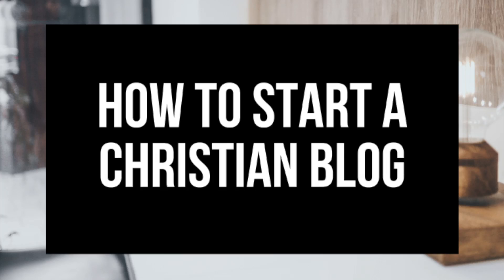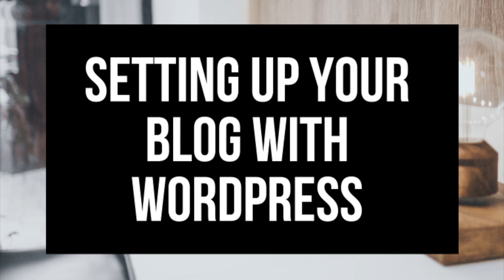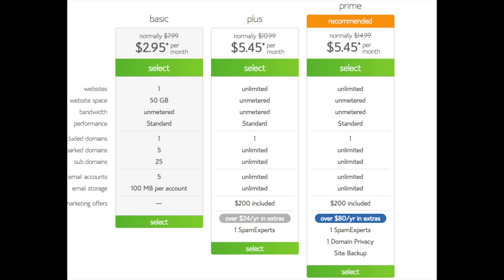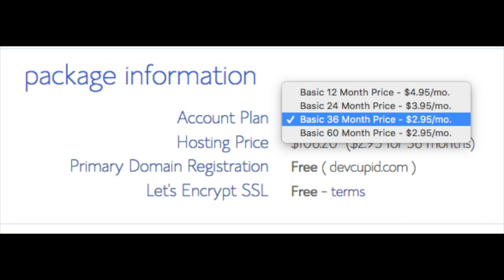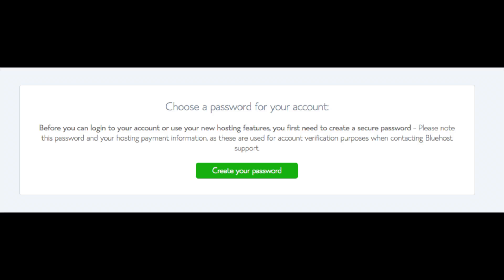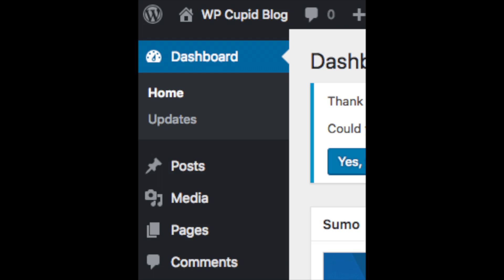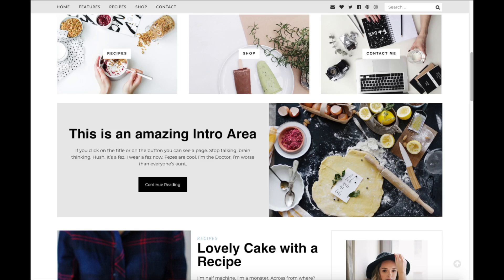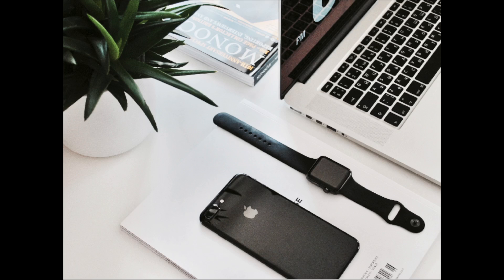How To Start A Christian Blog | Christian Blogging 101 For Beginners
How To Start A Christian Blog | Christian Blogging For Beginners

I'm excited to provide you with this Christian blogging 101 for beginners how to start a Christian blog tutorial. In this video, we go over how to start a Christian blog step by step for beginners that is perfect whether you are a veteran blogger or if you are new to blogging. We go over choosing a free domain name, how to choose the best web host, how to set up a Christian blog on WordPress, an introduction to WordPress, and some awesome resources that are helpful when you are customizing, designing, and creating your Christian blog. Now is the time to start a Christian blog on WordPress. By the end of this Christian blogging 101for beginners tutorial video, you will successfully know how to start a Christian blog on WordPress, how to make a Christian blog on WordPress, and how to create a Christian blog on WordPress. Enjoy our Christian blogging 101 for beginners tutorial video.